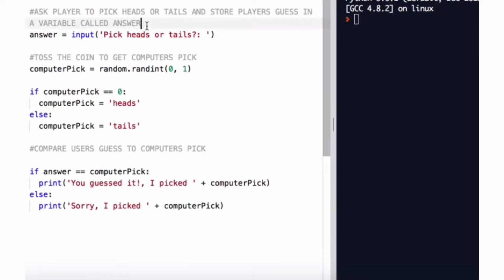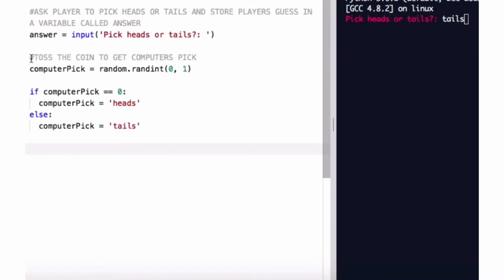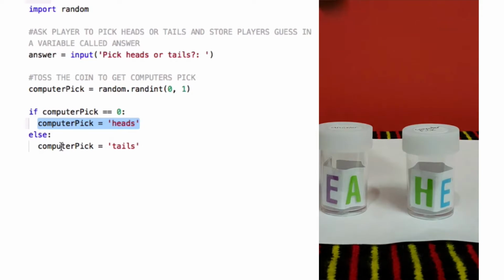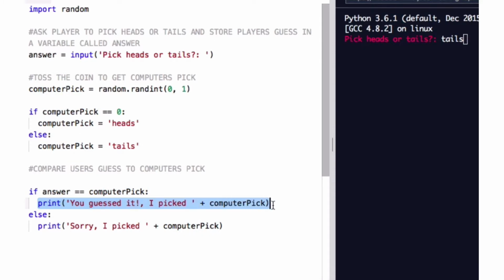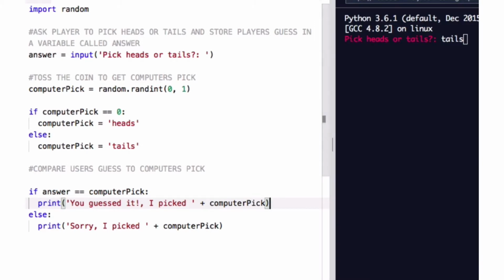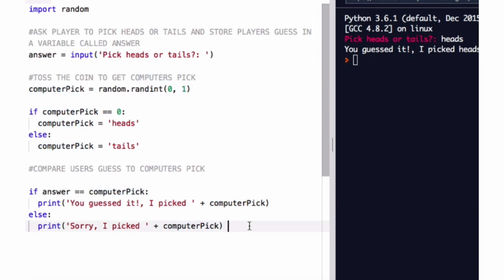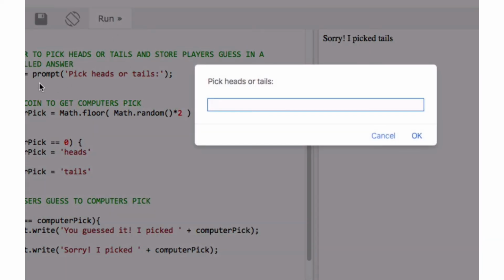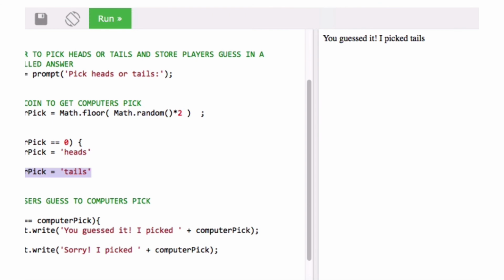Heads or tails programming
This video is an easy to digest video on the underlying logic sequence in a 'heads or tails' application.